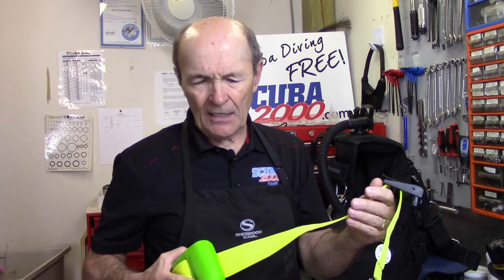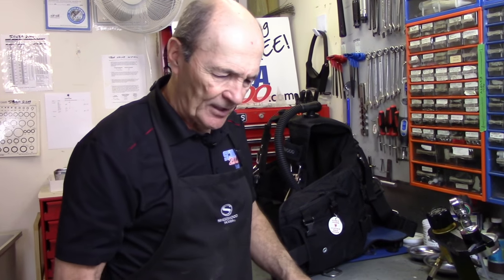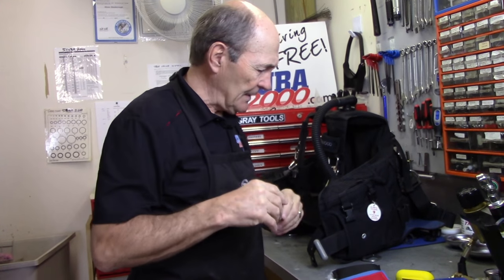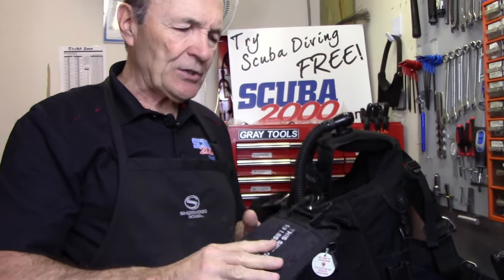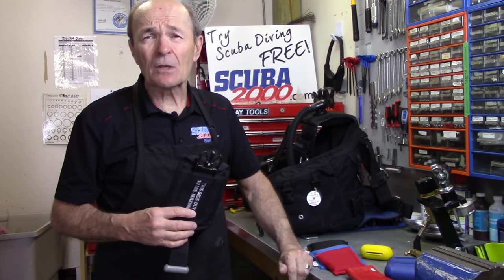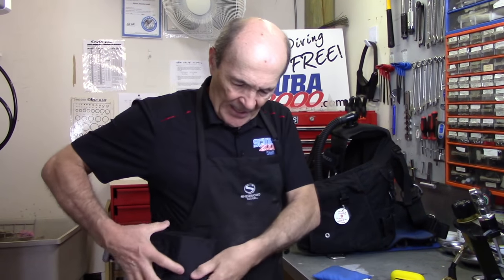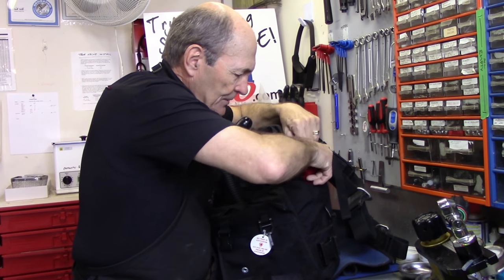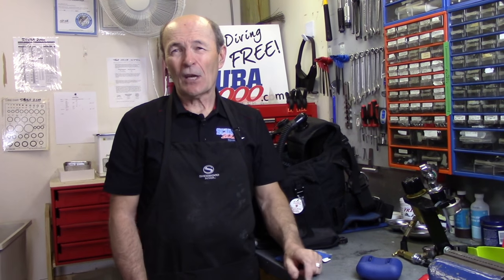Weight Belts - Yes or No? - Scuba Tech Tips: S03E15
With todays weight integrated BCD's, are weight belts now obsolete?  Alec explains that a weight belt is still very useful in certain dive situations for diver comfort and safety.